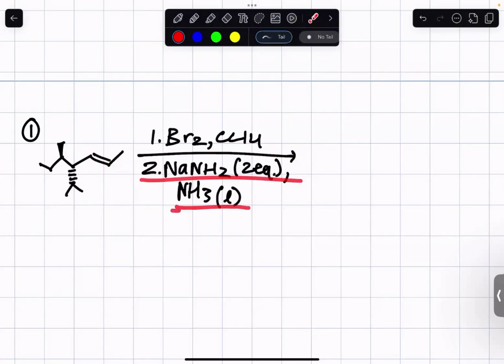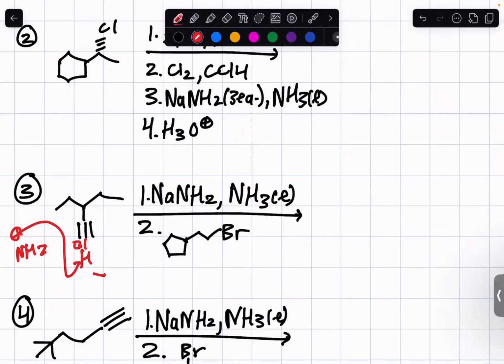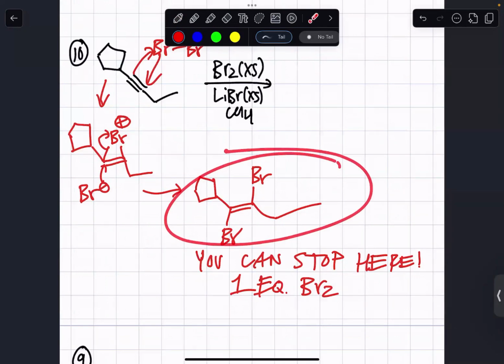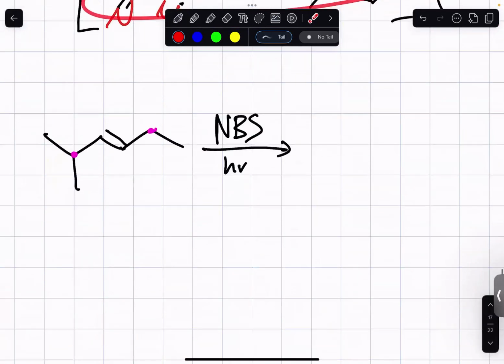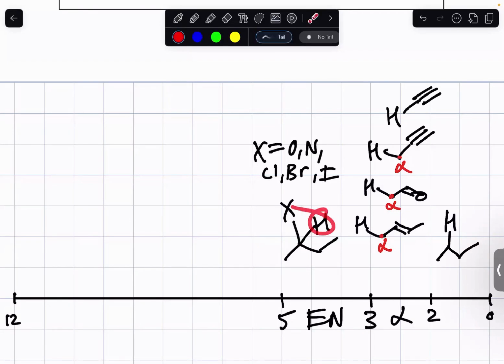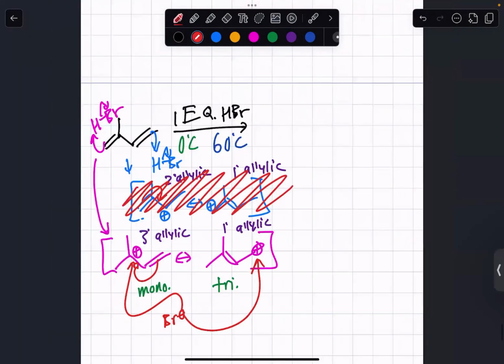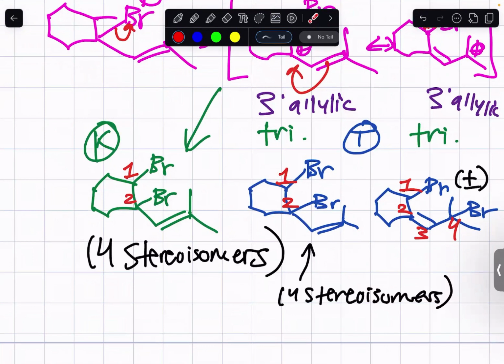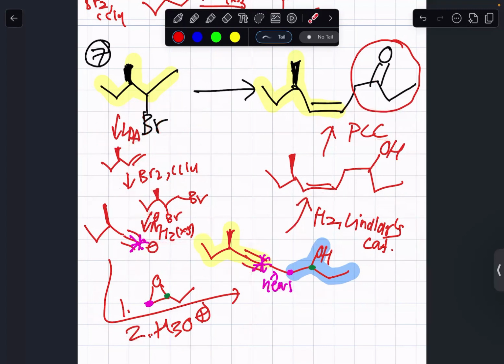CHE 118B Midterm 2 Review Session (Helix W25)